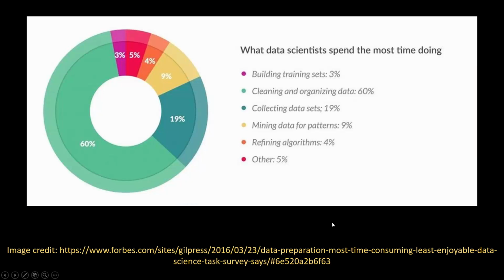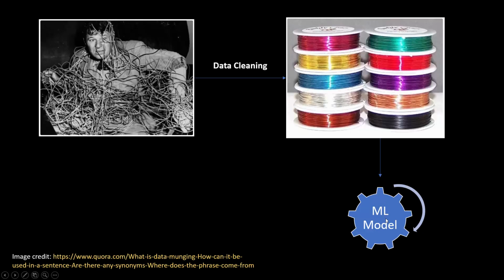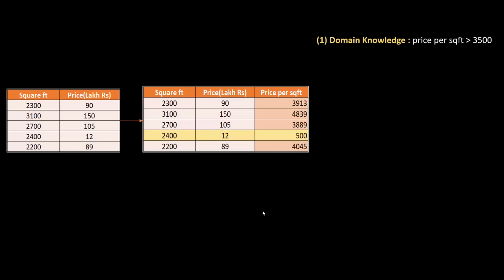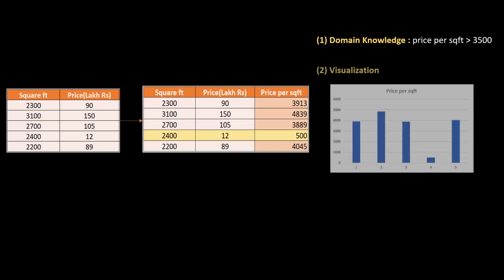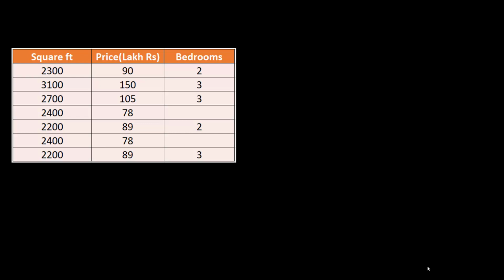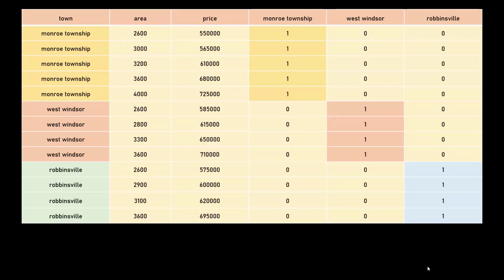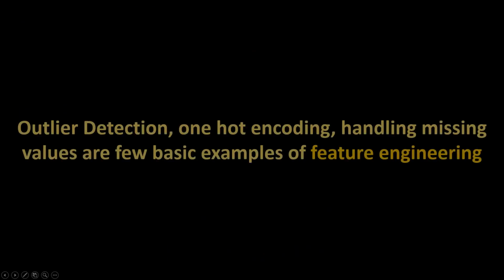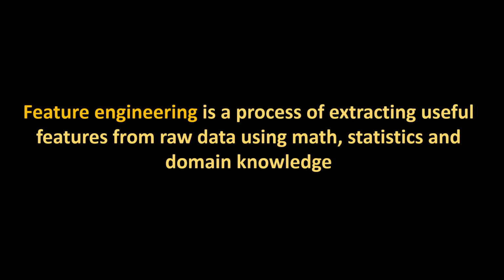What is feature engineering | Feature Engineering Tutorial Python # 1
Feature engineering is an important area in the field of machine learning and data analysis. It helps in data cleaning process where data scientists and analysts spend most of their time on. Here are few examples of feature engineering techniques,

1) Outlier detection and removal
2) One hot encoding
3) Log transform
4) Dimensionality reduction using principal component analysis (a.k.a. PCA)
5) Handling missing values
6) Scaling

In this video we will understand what is feature engineering by going over simple house price prediction example. This is a beginning of a tutorial series on feature engineering techniques.

Do you want to learn technology from me? Check for my affordable video courses.